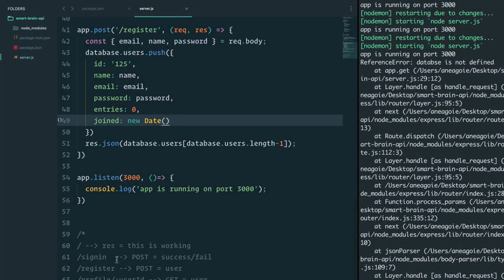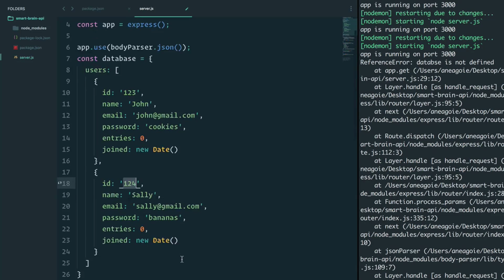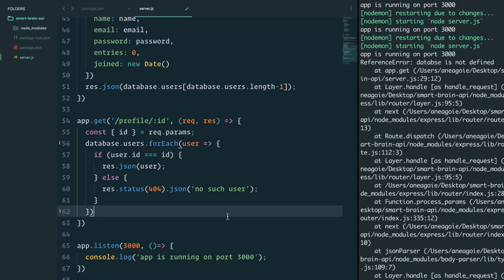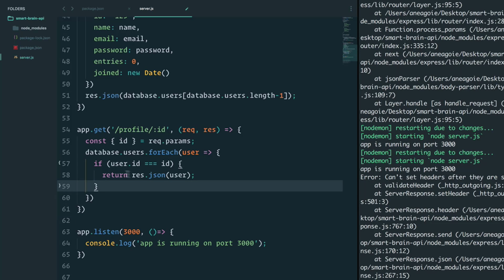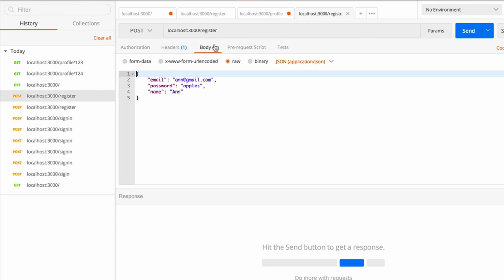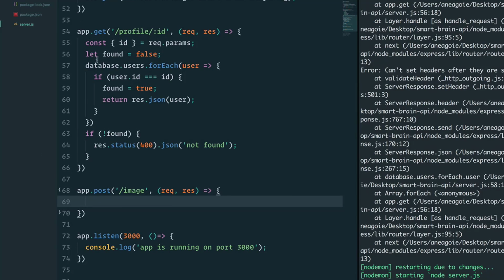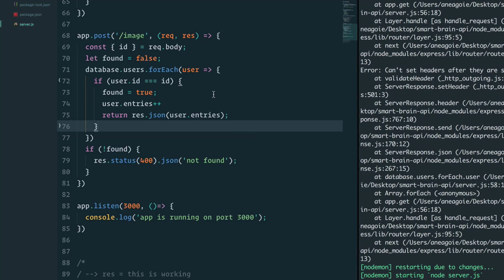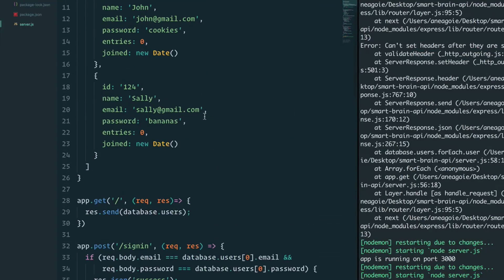Profiled and image